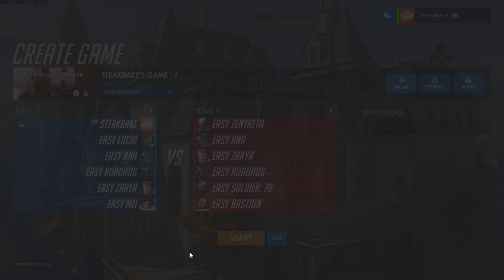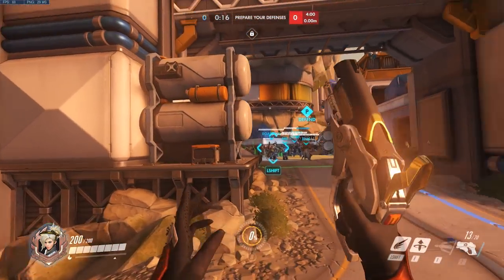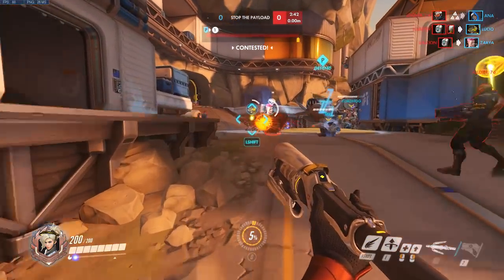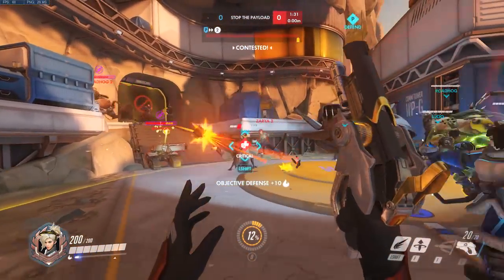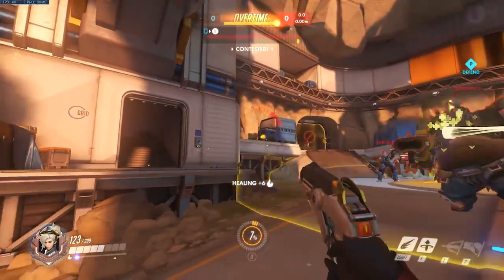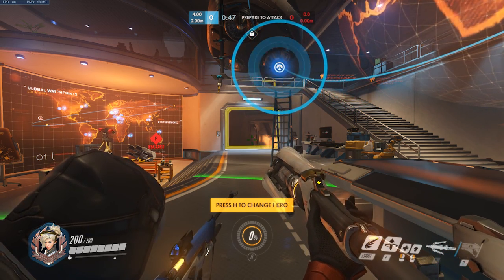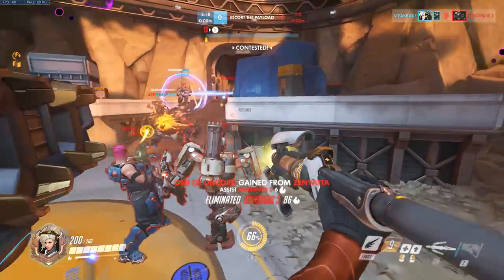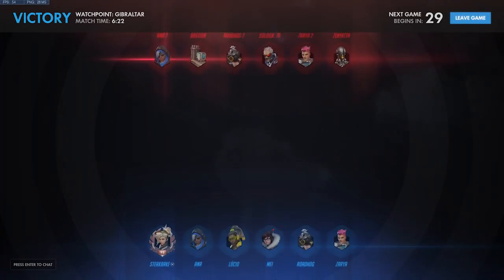Overwatch - NEW Mercy Gameplay! (New Ultimate / New RESURRECT Ability / SHE CAN FLY!)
Overwatch new Mercy gameplay. This is the brand new reworked Mercy. Resurrect is no longer an ultimate, but a standard ability! Her ultimate let’s her fly and powers up all her abilities (multiple healing/damage boost beams!) HOLY HELL THIS IS CRAZY!

♥ HyperX - CHECK THEM OUT! [AD]

System Specs

Intel i7 6900K overclocked @ 4.6Ghz
Water Loop Coolant: Mayhem Aurora Blue
Additional Static Pressure Fan: Corsair SP120 LED Blue High Static Pressure 120mm Fan
Static Pressure Fans: Corsair SP120 LED Blue High Static Pressure 120mm Fan - Twin Pack
32GB Corsair 3000mhz Vengeance LPX DDR4 (4x8GB)
2 x NVIDIA® GeForce® GTX 1080 Strix 8GB
Asus ROG STRIX Intel X99 RGB LED GAMING ATX Motherboard
Intel® 400GB 750 PCIe SSD
4TB S-ATAIII 6.0Gb/s
4TB S-ATAIII 6.0Gb/s
Blue Camo Vinyl
Corsair Carbide 600C Windowed
Case Fans: Corsair AF120 LED Blue Quiet Edition High Airflow 120mm Fan - Twin Pack
Additional Case Fan: Corsair AF120 LED Blue Quiet Edition High Airflow 120mm Fan
Braided Cables: PSU Braided Extension Cable set Black
PSU: 850W Corsair RMX Fully Modular